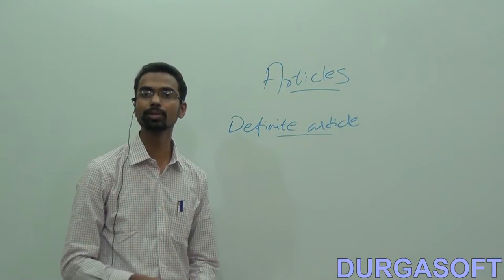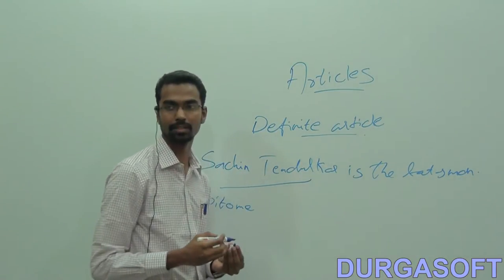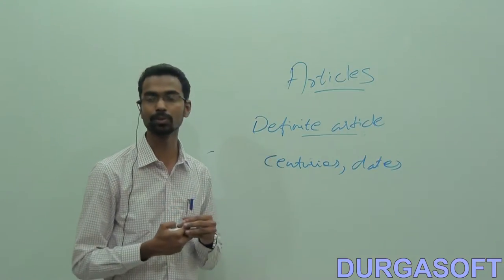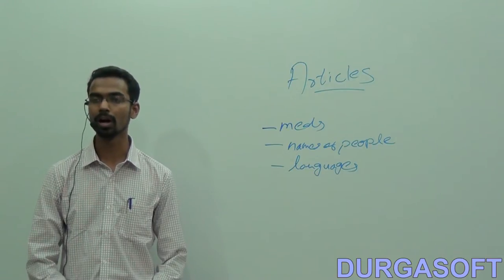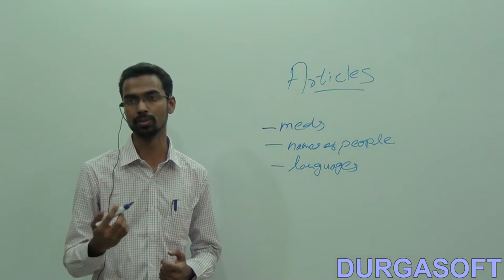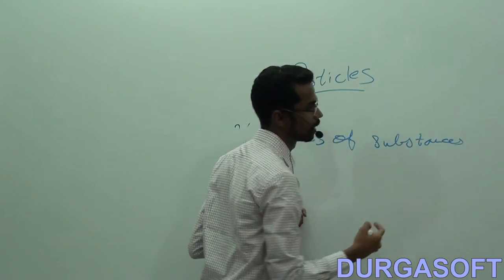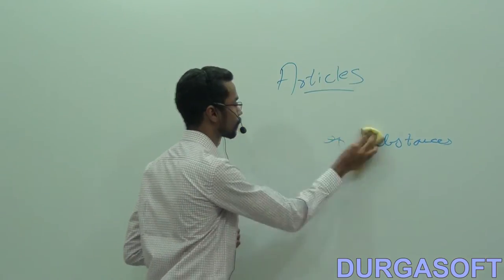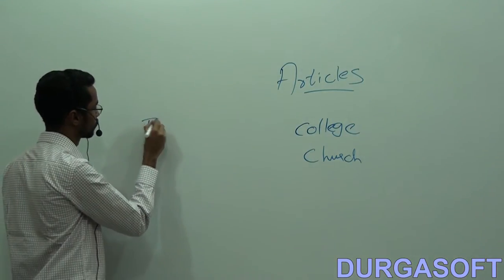ARTICLES Part - 6 (Campus Recruitment Training (CRT))